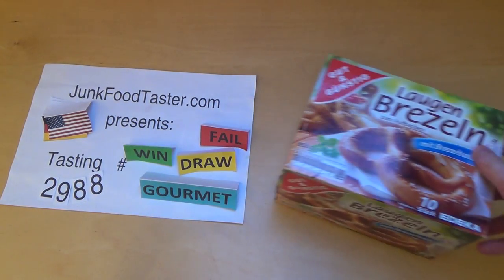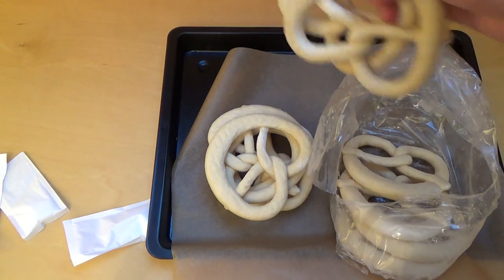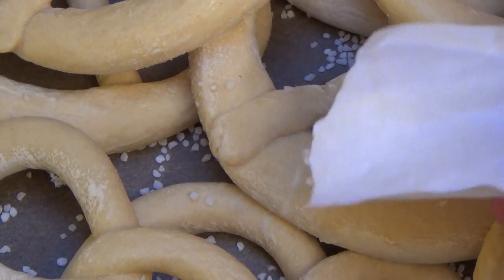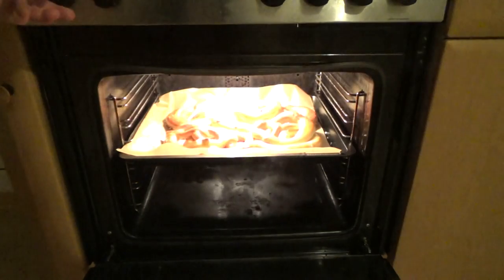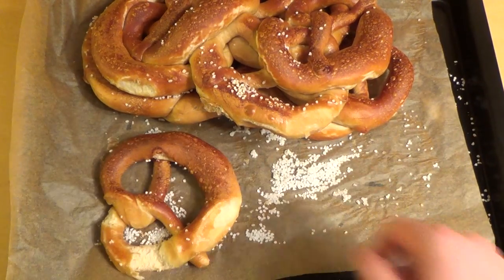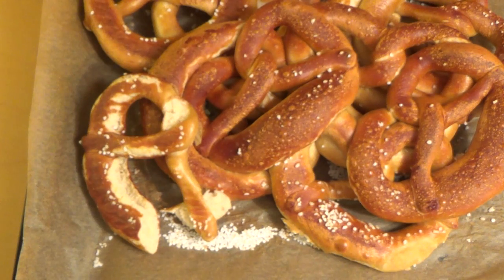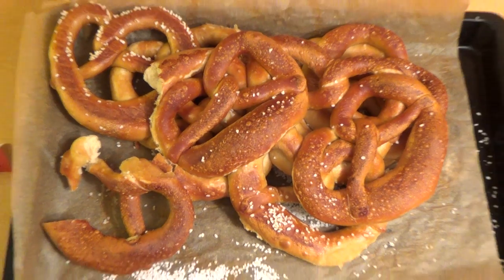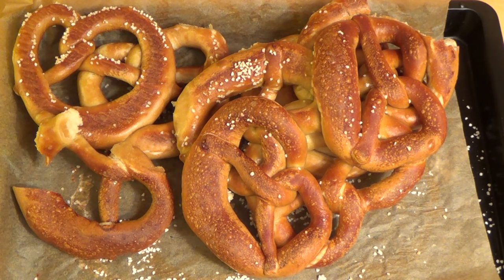How to make a Gigantic Pretzel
It was not baked enough. Further baking gets rid of the yeast taste.
German starts 8:48